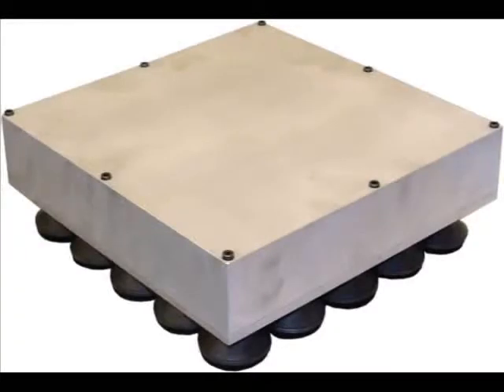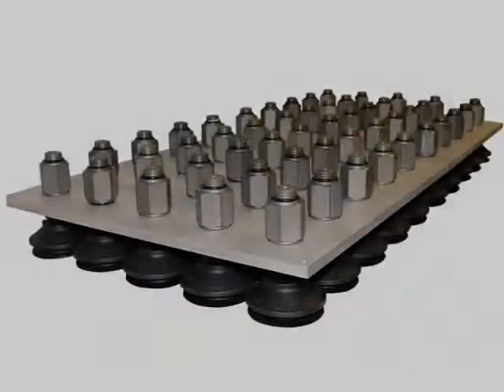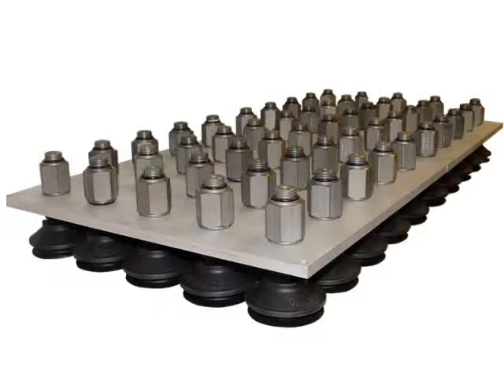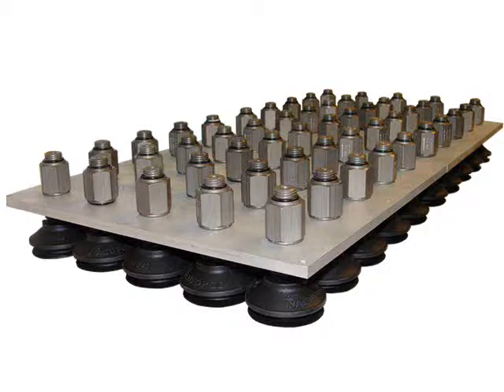Vacuforce Squid - Manual Twin Press Loader.wmv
The Squid design in this application utilizes self closing valves to enable the successful handling of various size aluminum stamped plates which have through holes positioned in an infinite arrangement of patterns. the self closing valve option enables full vacuum on the cups sealed on complete surface ares of the product.